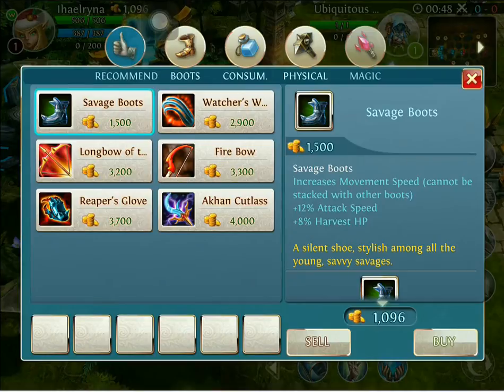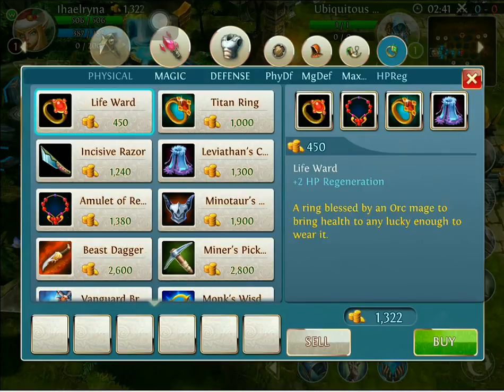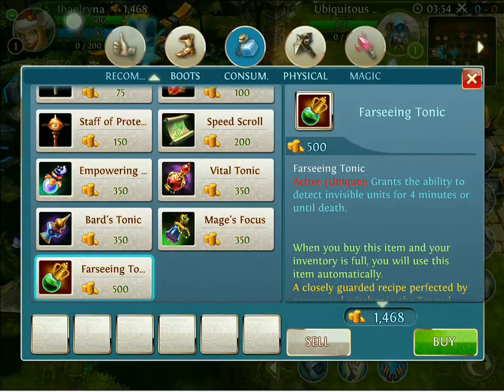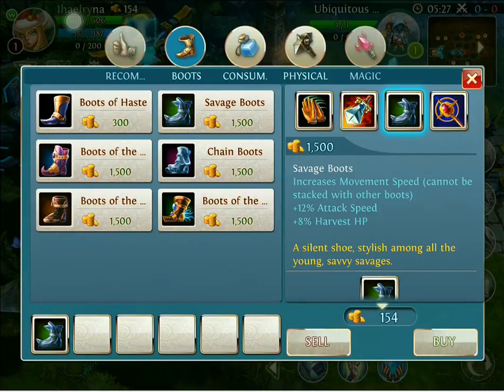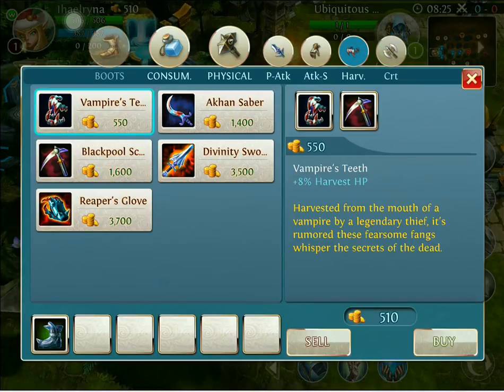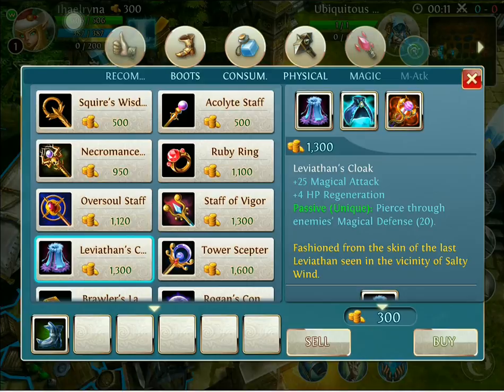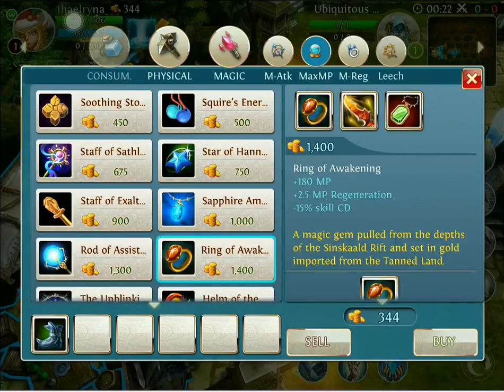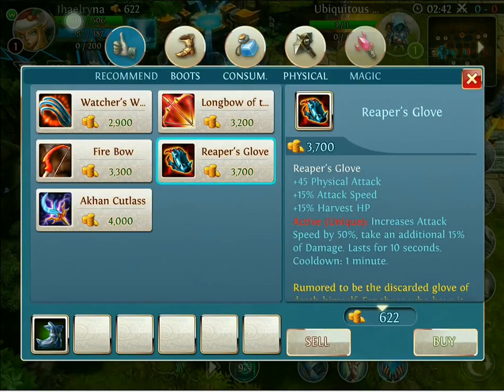Heroes of Order and Chaos(HOC) Beginners Guide E.3 All About The Shop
If you new and a bit confused about the shop in HOC this video is for you.
Explains all the items abilities, tabs, and helps new plays understand why items are so important.